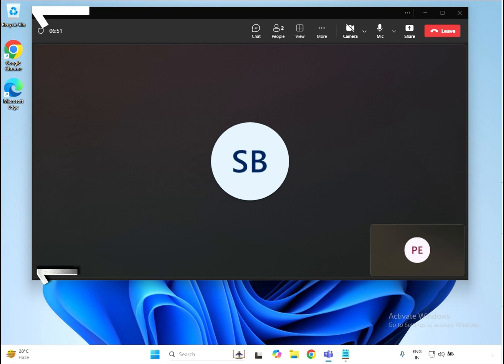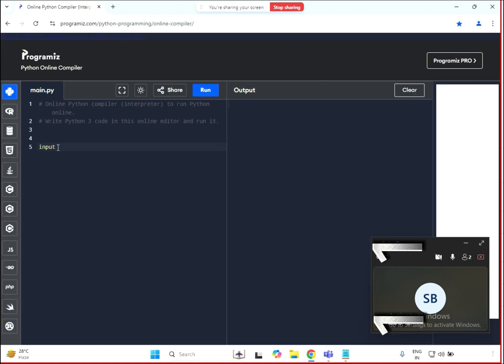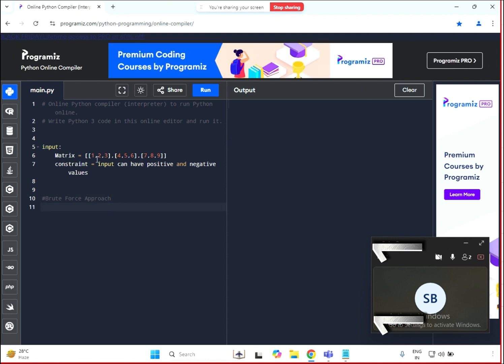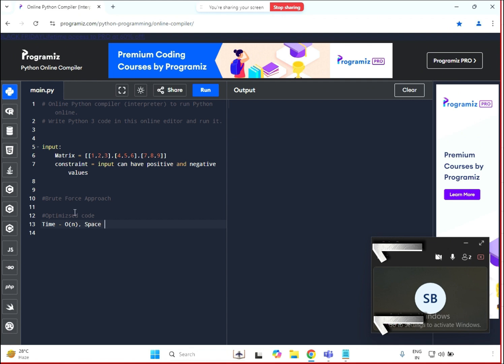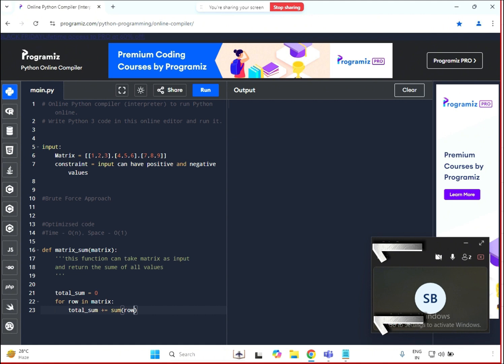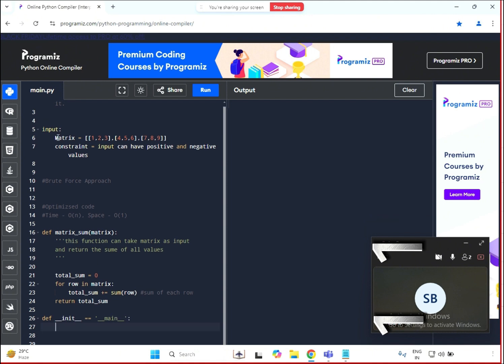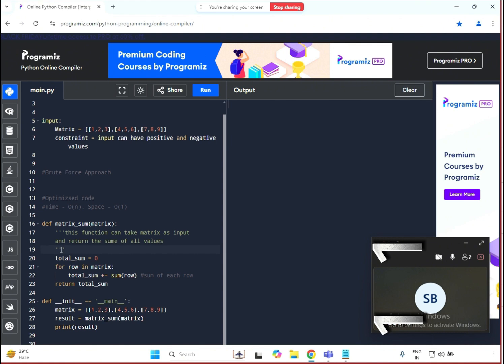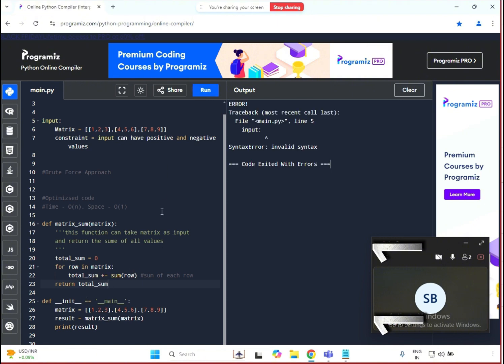Data Engineer Live Interview Experience | 3-9 Years | Spark, Python, SQL | DSA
Are you preparing for Python data engineer interviews and wondering what it takes to pass them? In this video, I share my personal experience of Python Interview Questions Answers Data Engineer Live Experience DSA , I'll take you through the preparation strategies, common interview questions, and tips that helped me succeed. Get ready to learn from my experience and boost your confidence for your upcoming interviews.

Python first Question - 1:13
Python Second Question - 8:37

By watching this mock interview, you'll learn Python Interview Questions Answers Data Engineer Live Experience DSA

Python Interview Questions Answers Data Engineer Live Experience DSA
python for data analysts and data scientists
python interview questions for data analysts
python for data science full course
python programming for data science
data analyst interview process for freshers

data engineer introduction in interview
azure data engineer interview experience
data engineer coding interview
prepare for data engineer interview
data scientist interview experience
data engineer case study interview
data engineer python coding interview questions
machine learning engineer interview experience
testing engineer interview questions
microsoft data analyst interview experience
how to prepare for azure data engineer interview
data analyst project explanation in interview
interview introduce yourself as a data analyst